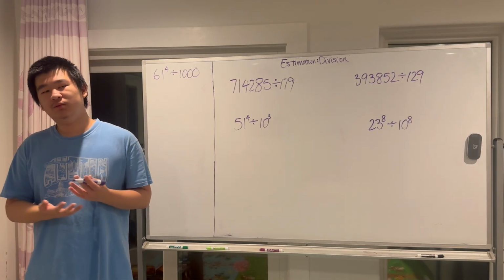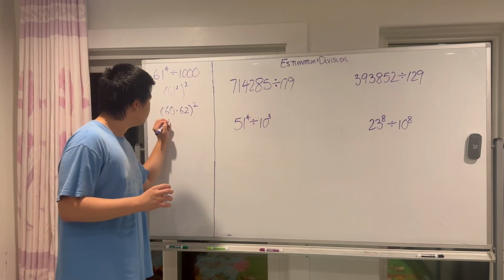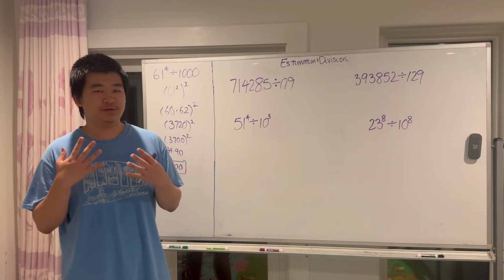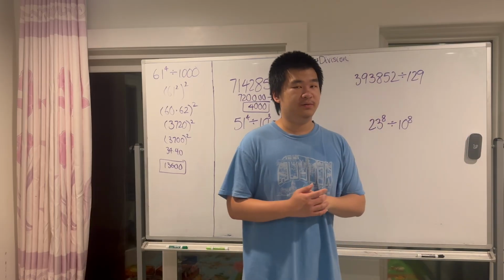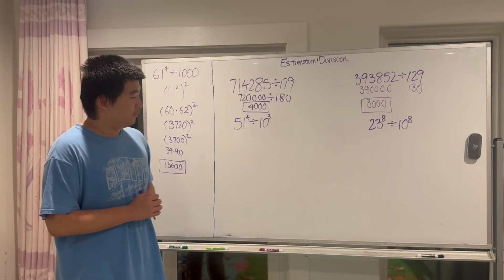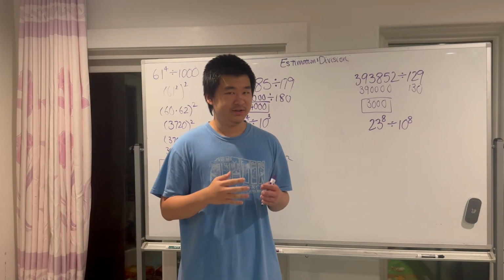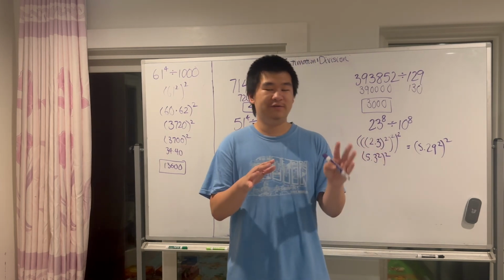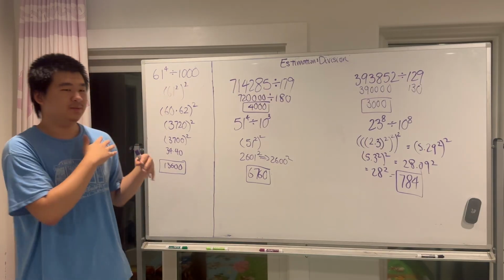Number Sense 5.5: Estimate ANY division problem INSTANTLY!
In this video, we go over the basic strategy for estimating division questions! Although they might seem easy, these questions often mix in other tactics, so it's important to be familiar with everything else!